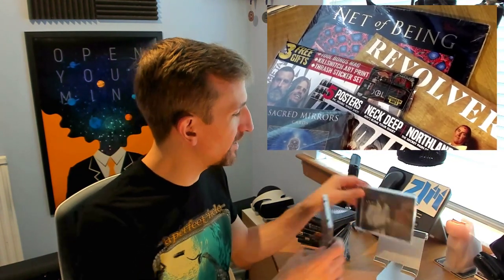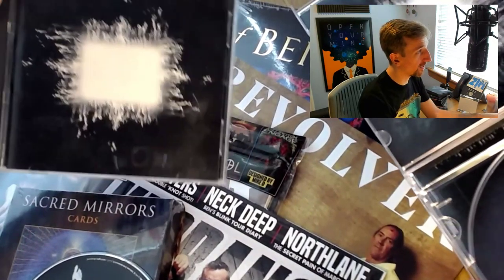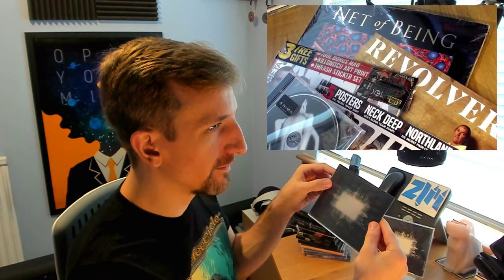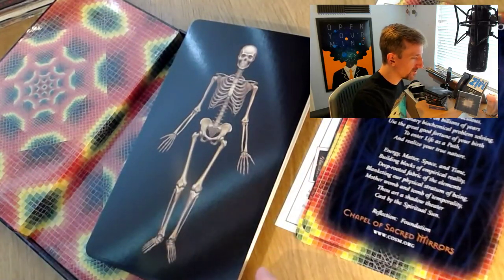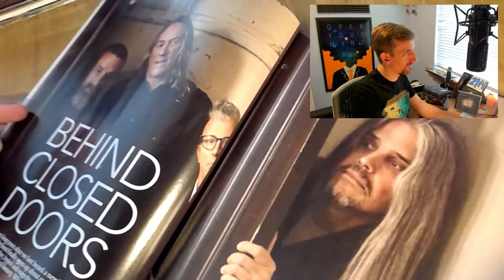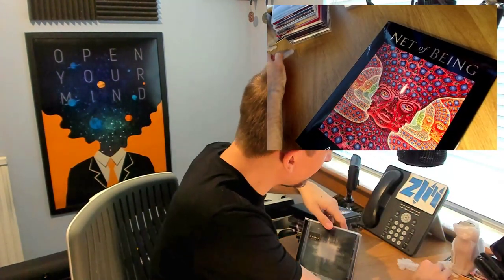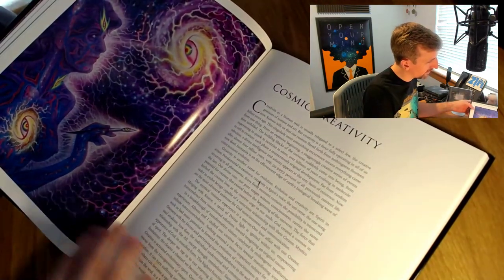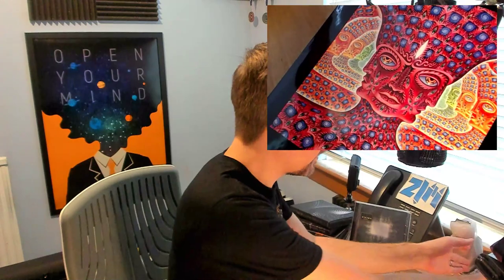Tool fan opens AENIMA import and Alex Grey's Net of Being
Featuring Aenima (U.S. Import), Alex Grey's Net of Being (200+ page hardcover book), and Sacred Mirrors meditation cards.

Also featured are a walkthrough the EU printing of Aenima and flyby of several mags from the Fear Inoclum release.

- Kerrang
- Metal Hammer
- Revolver

There's a little (unplanned yet thematic) surprise mid-way through.

Links:

03:35 Aenima (EU release, my first ever Tool album)
06:50 Aenima (US import, just picked this up)
10:35 Lenticular action
20:46 Sacred Mirrors (meditation cards) by Alex Grey
30:35 Tool mags from Fear Inoculum release
37:36 Net of Being (hardback artwork book) by Alex Grey
41:10 A little surprise for ZIM
48:09 Best art in the book
58:01 Wrap-up remarks on Net of Being
59:32 Planned recording challenges